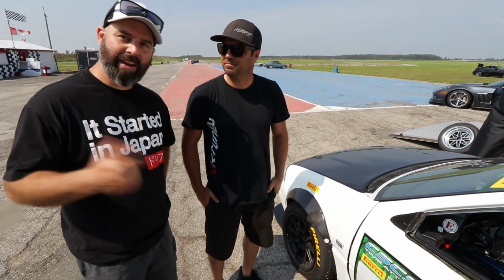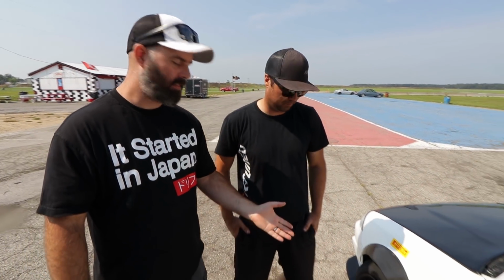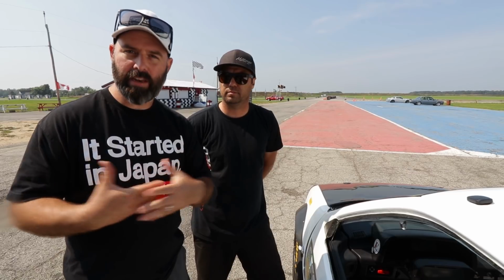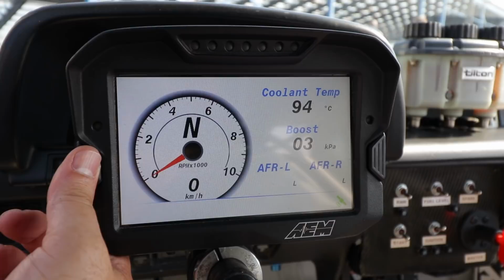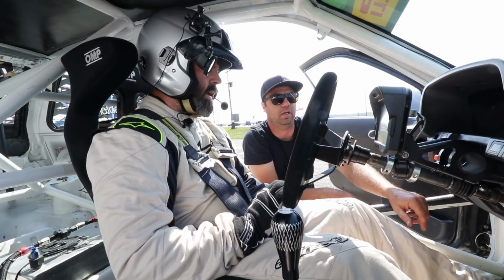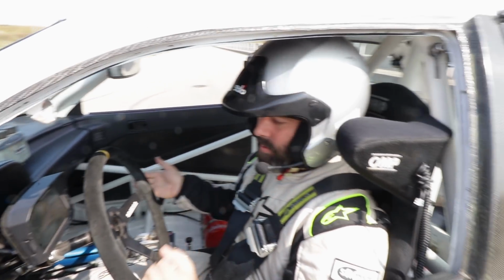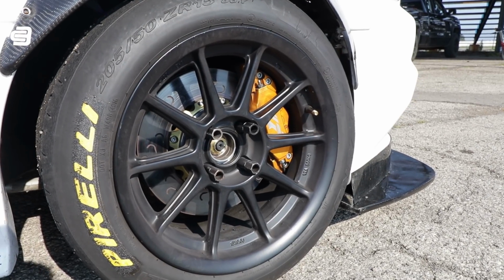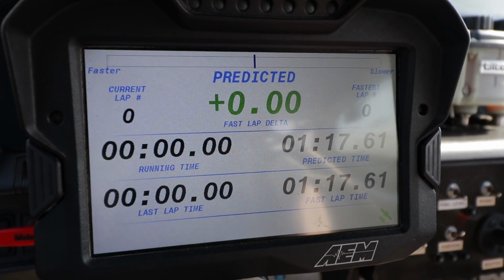K-Swap Suzuki Swift - Steering Issues But Even Faster!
The K20 K-Swap Suzuki Swift is back for another track test at Toronto Motorsports Park with upgrades from AEM and Neo Motorsports.

Support us and buy all your Go-Fast parts from our new SA Shop